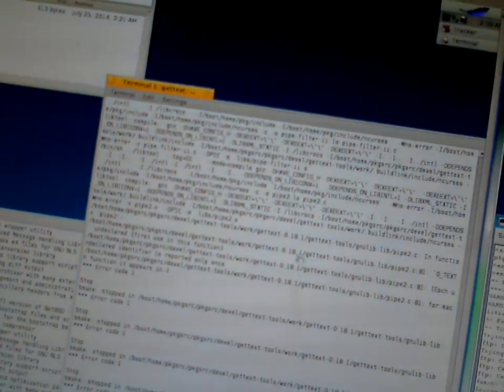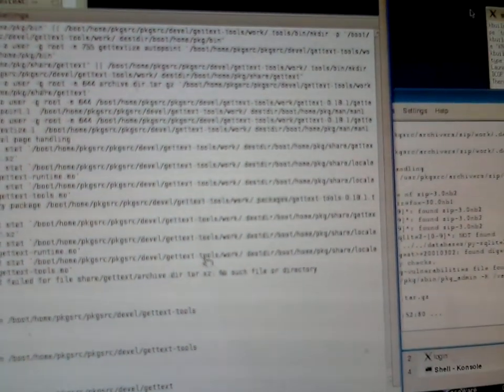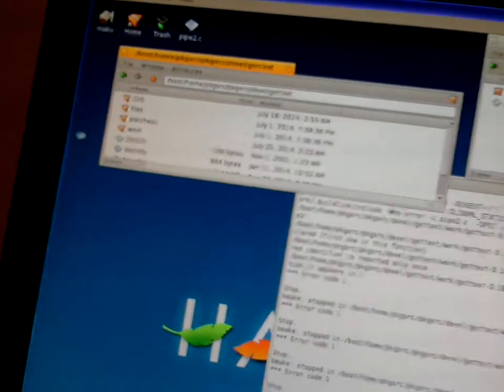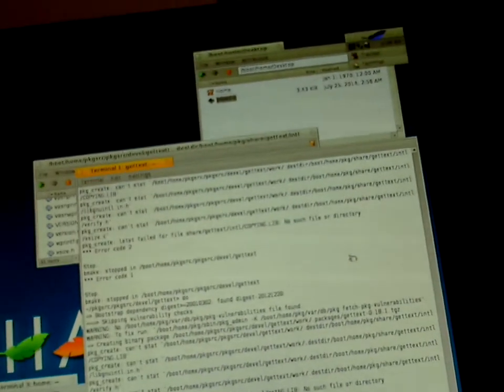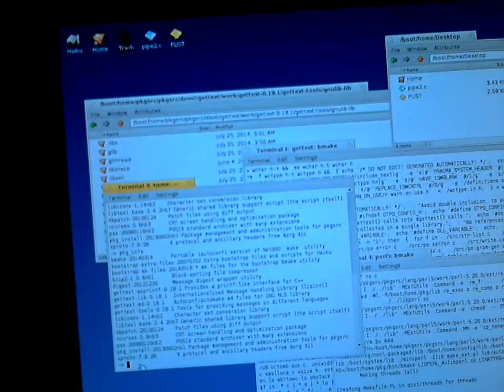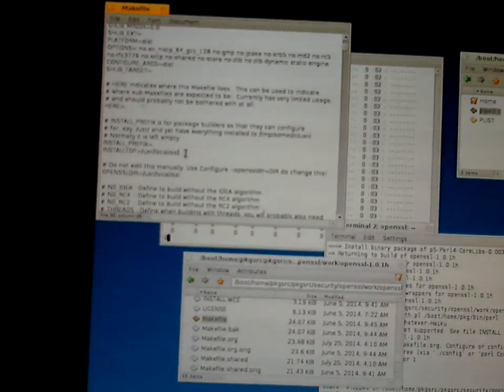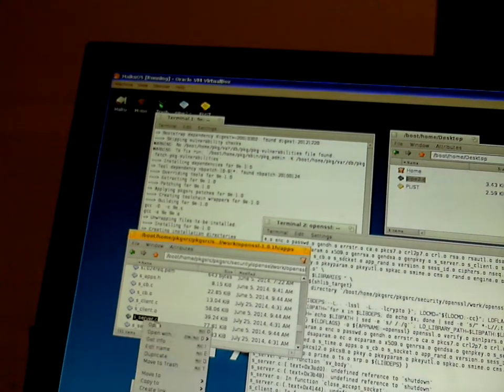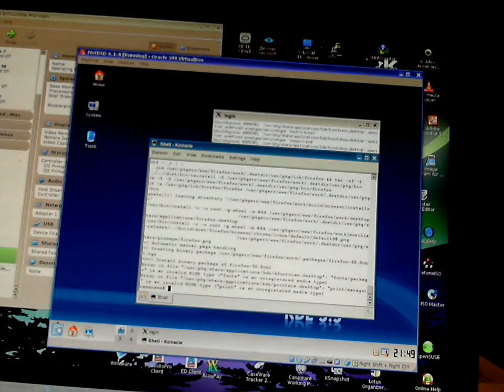Pkgsrc in Haikuos Part 2 - Gettext - Perl - misc - openssl fail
Pkgsrc in haikuos -  Gettext - Perl - misc - openssl fail